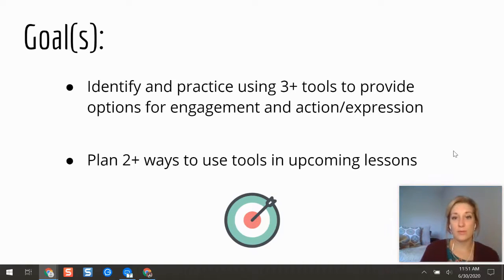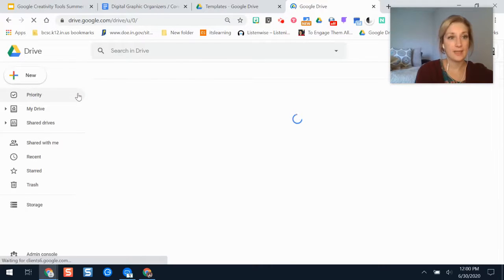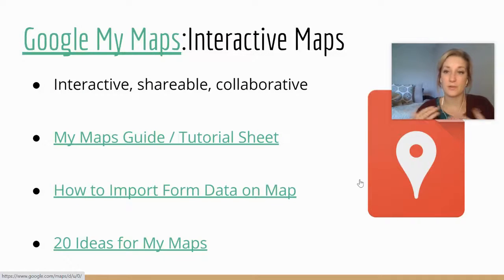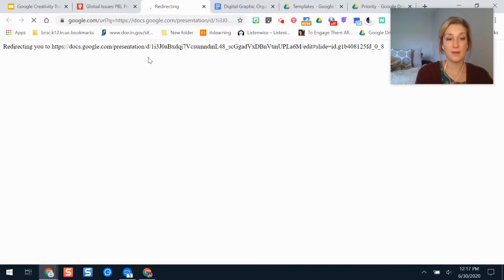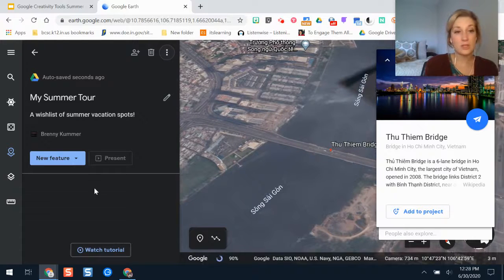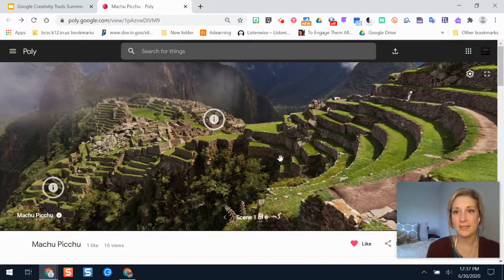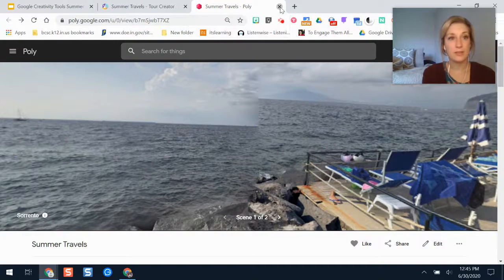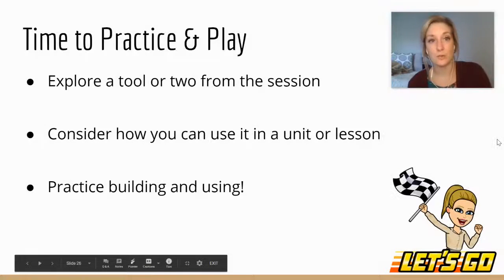Google Creativity Tools: Drawings, My Maps, Earth, Tour Creator, Arts and Culture - Summer Webinar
Learn how to use Google Drawings, My Maps, Earth, Tour Creator, and Arts and Culture for creative, immersive, engaging learning experiences. This session was part of a live Zoom training series on advanced Google tools. For the accompanying slide deck, visit: